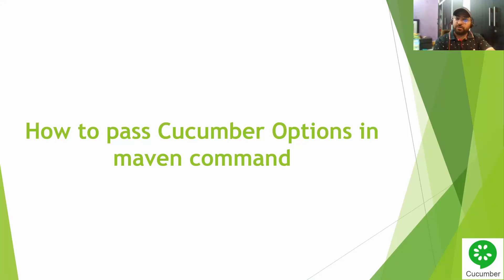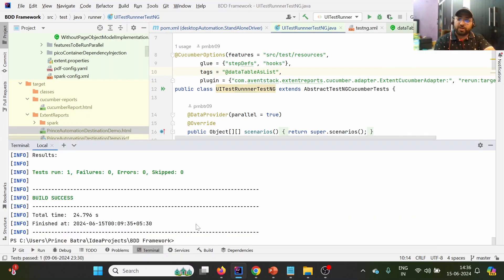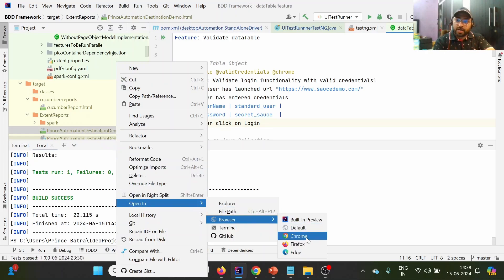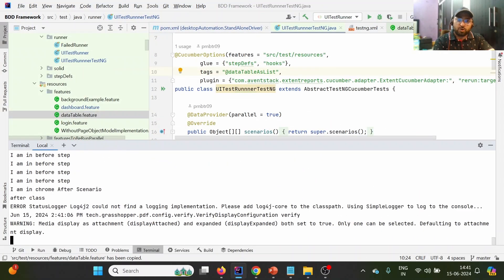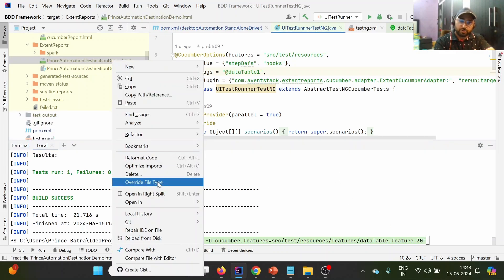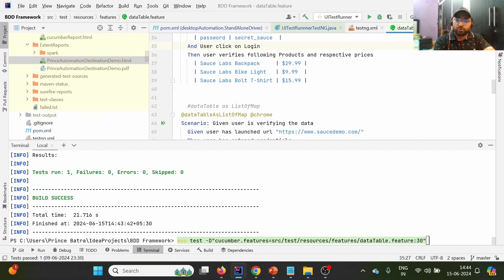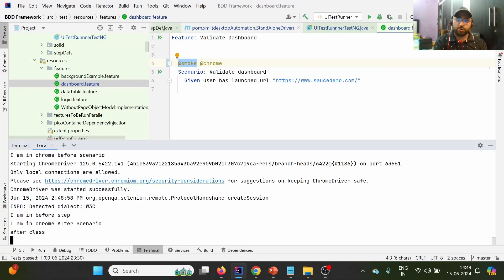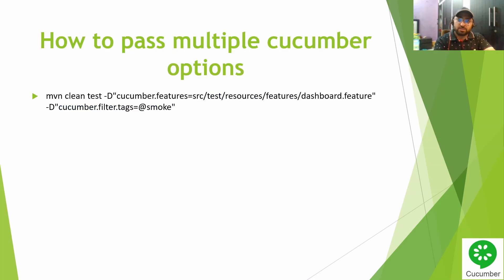How to pass Cucumber Options in Maven command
Hello Everyone,

Welcome once again to BDD Cucumber series.

Today we will be talking about How to pass Cucumber options through maven which is really very helpful during execution in pipeline.

Cucumber Options:
There are like many Cucumber options that we need to provide it in runner as follows:
1. features: to point to features
2. glue: for step defs and hooks
3. tags: to execute specific group of test cases
4. plugin: mainly for report generation.

So, we can pass all of the above cucumber options through maven, let us meet in video.

Regards,
PrinceAutomationDestination